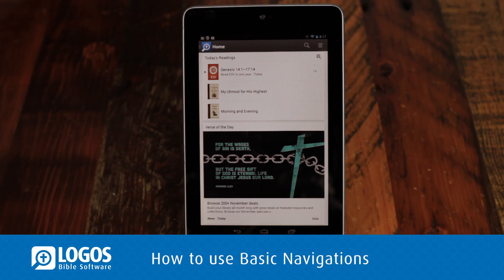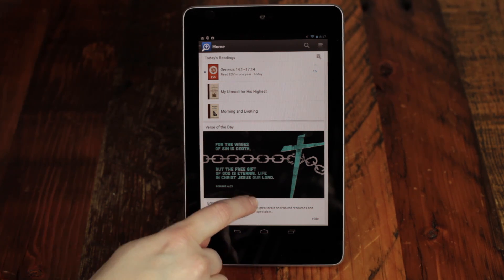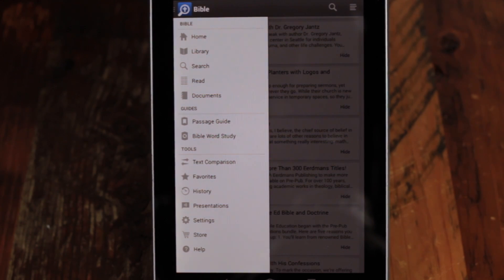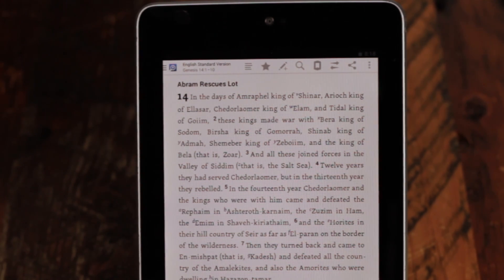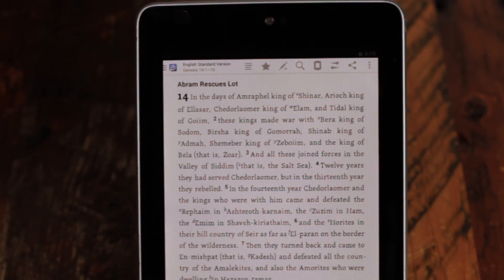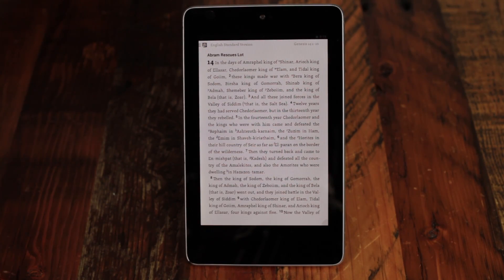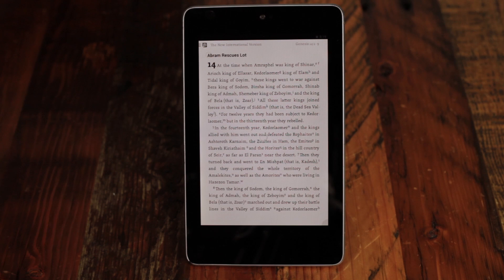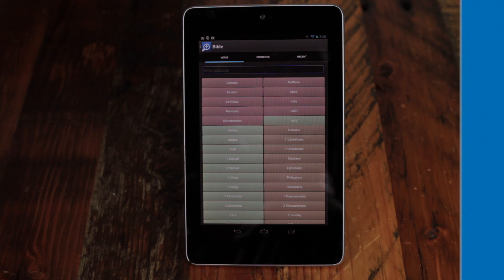Android Basic Navigations Tutorial 4.0 | Logos Bible Software